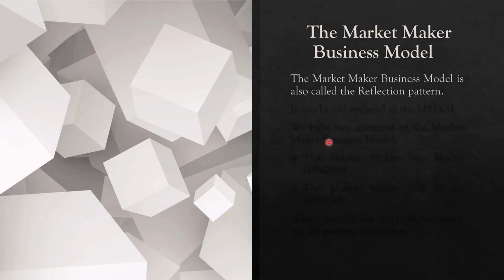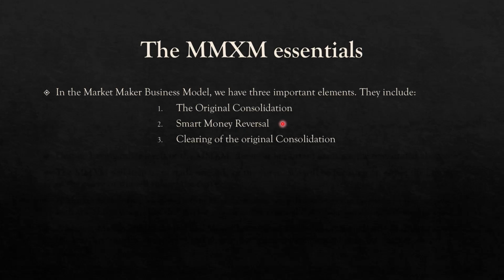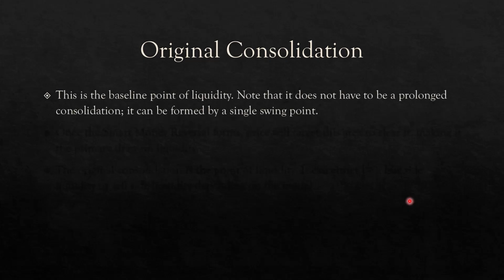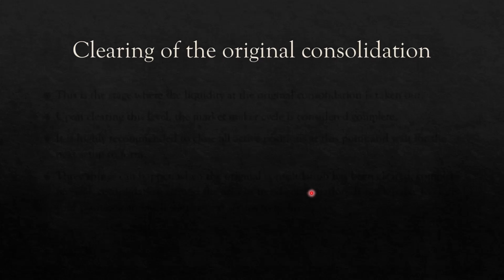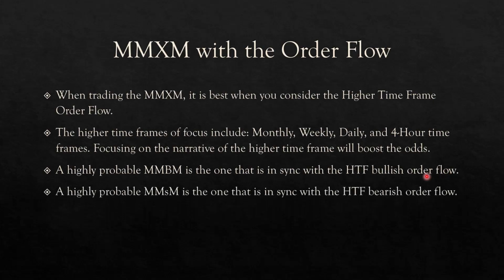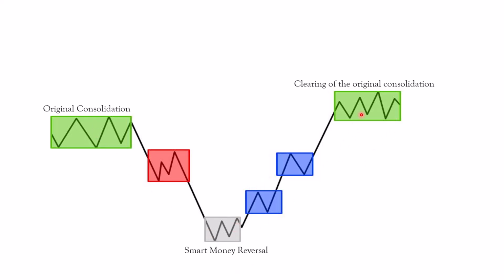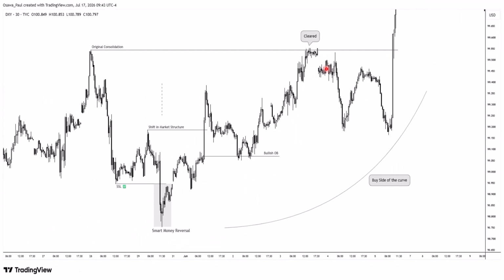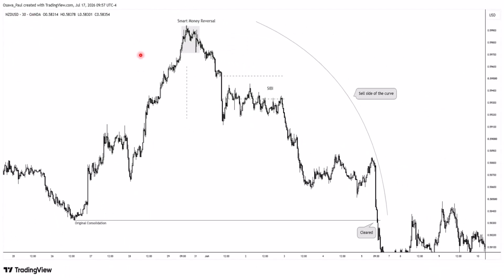The ICT Market Maker Business Model (MMXM)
The video is all about the ICT Market Maker Business Model. We have two instances: The Market Maker Buy Model and The Market Maker Sell Model. With the MMXM, you can trade on one side of the market place.